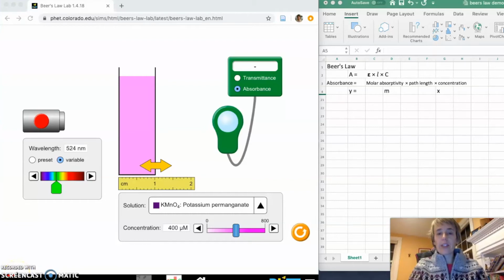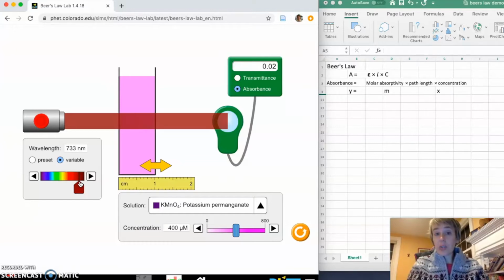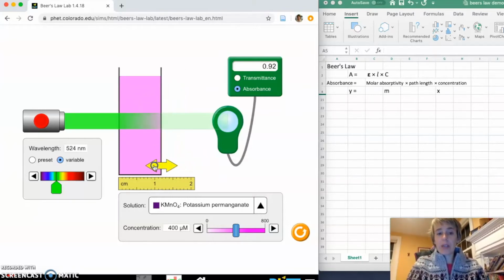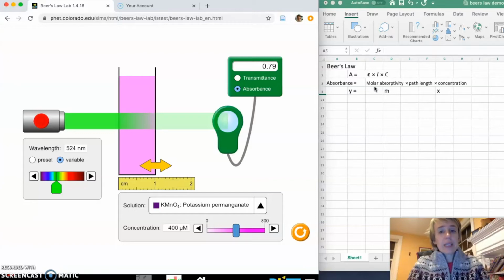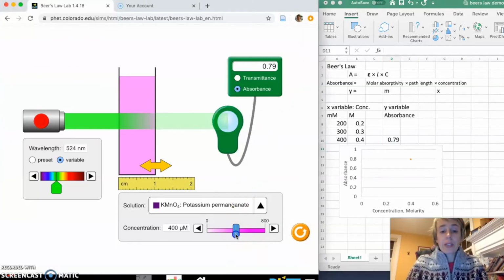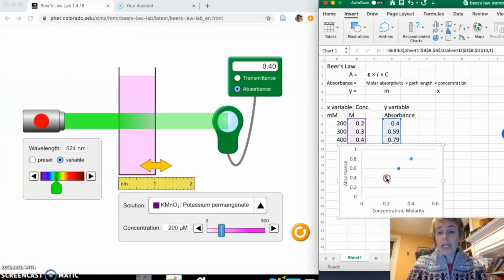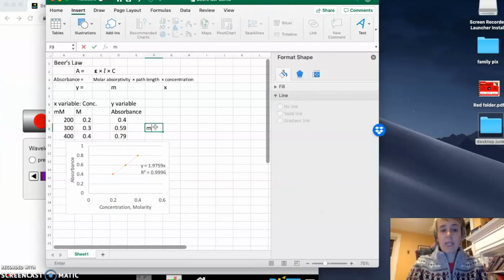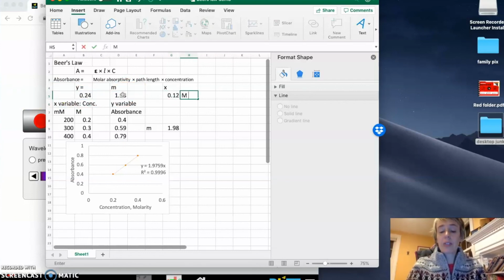Beers Law refresher